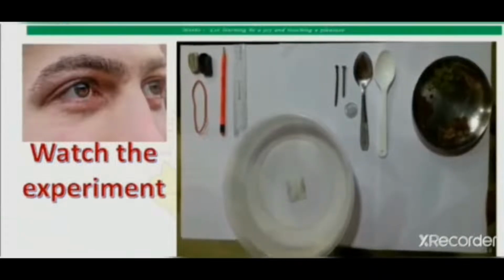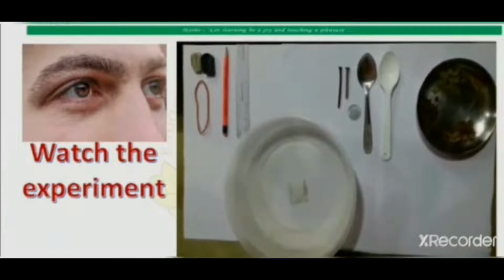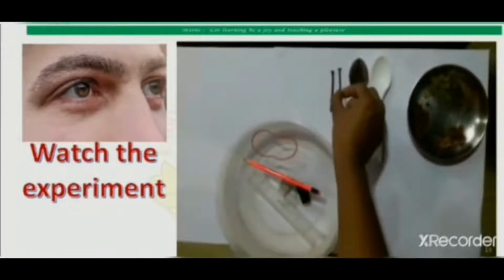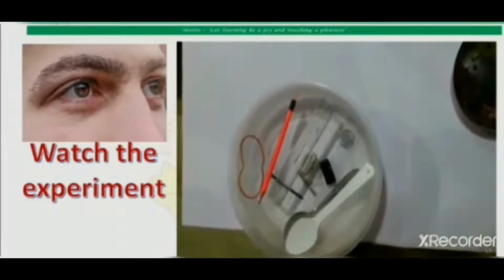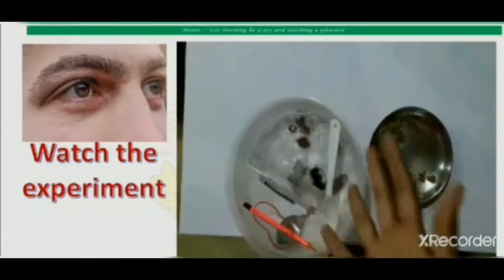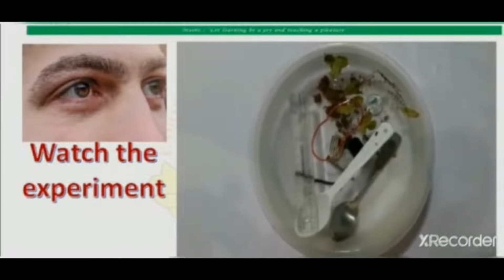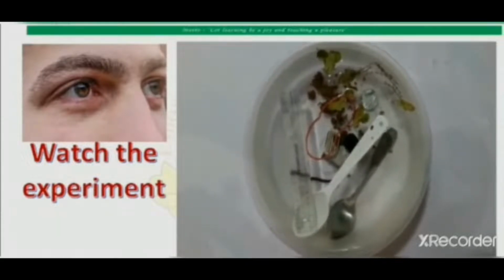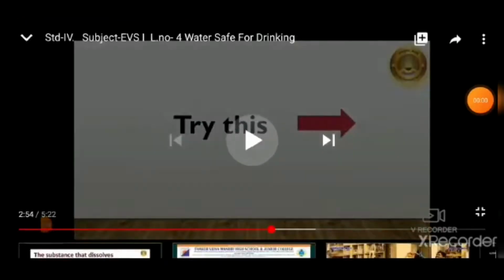4th EVS-1 20-08-2020